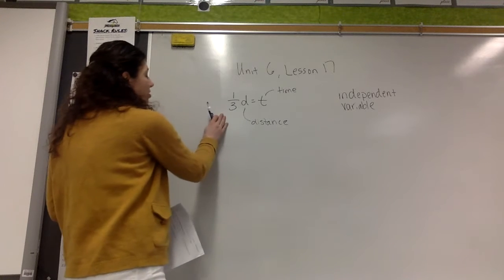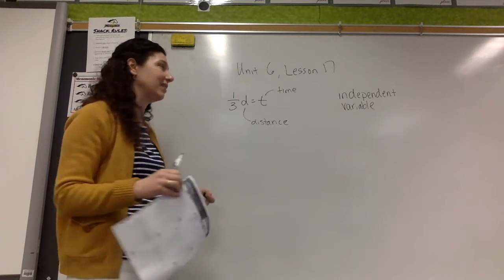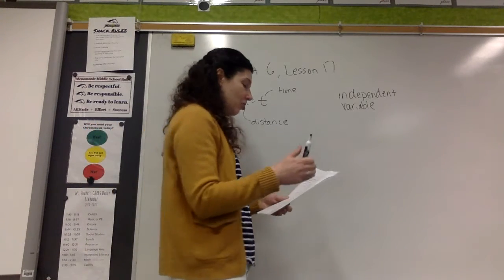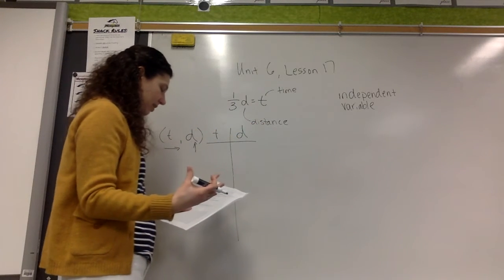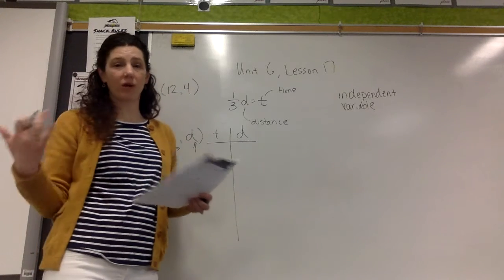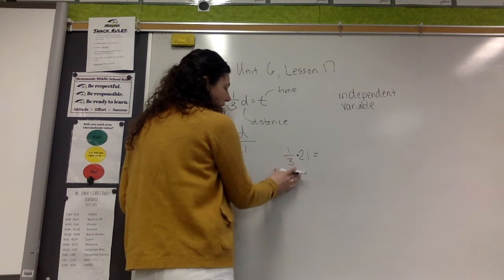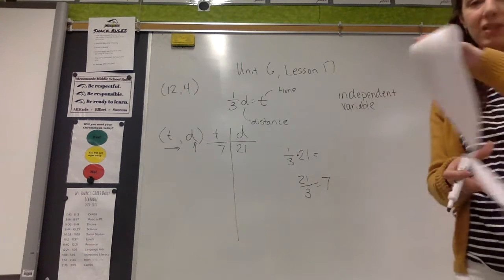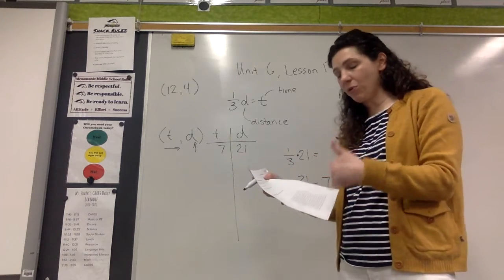6.17 Math Unmasked. OUR